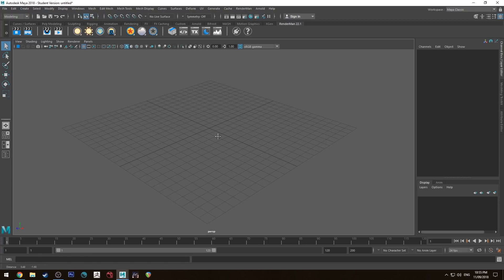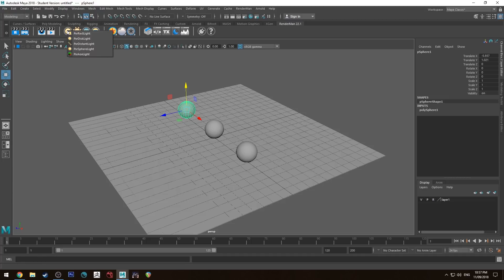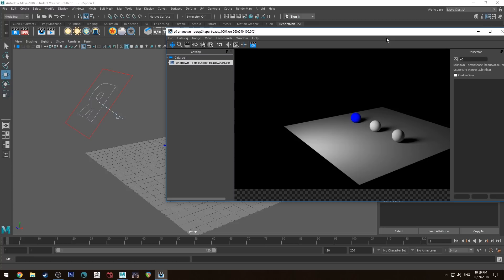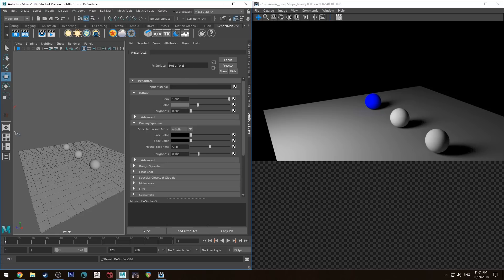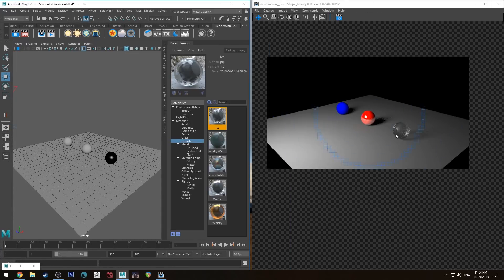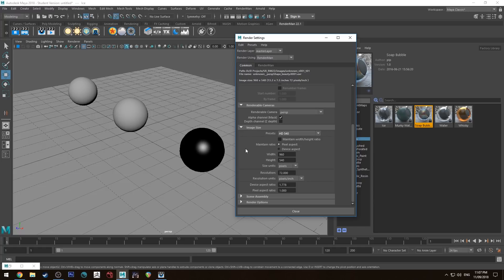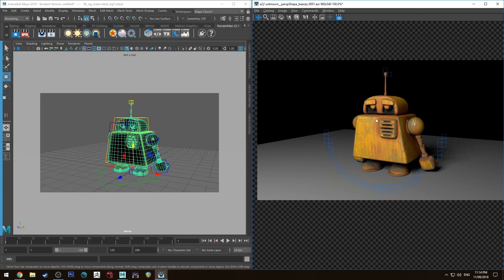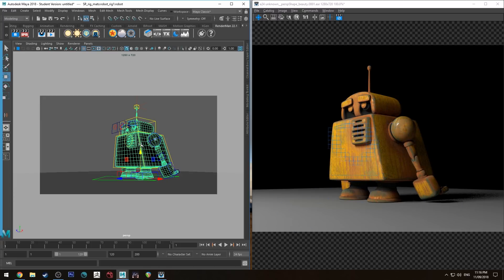Renderman 22 Quick Look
Just a brief introduction to Renderman 22 NC which got released today! Running through a few features for beginners and some basics to get you rendering, a lot of things are similar if not the same to 21 so old hands will be familiar, but I'll look at the new XPU speeds toward the end of the video.